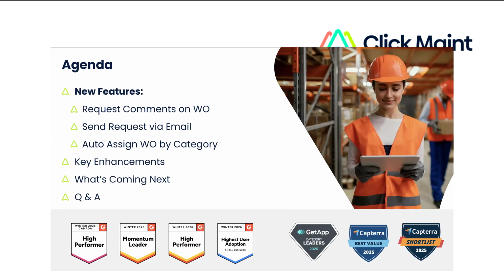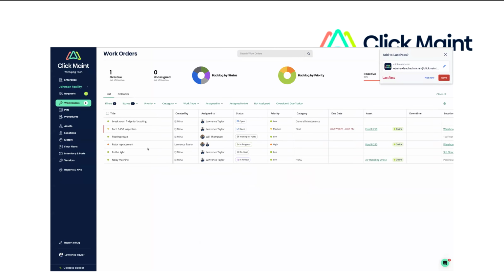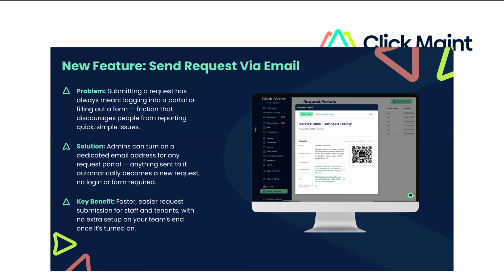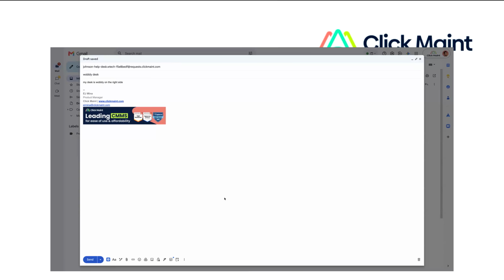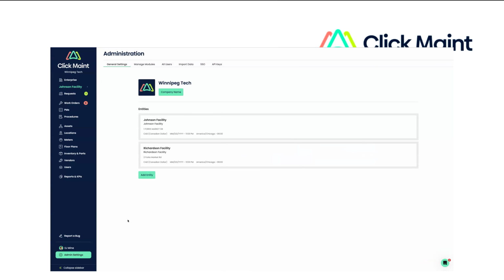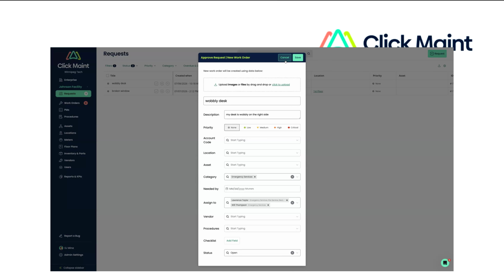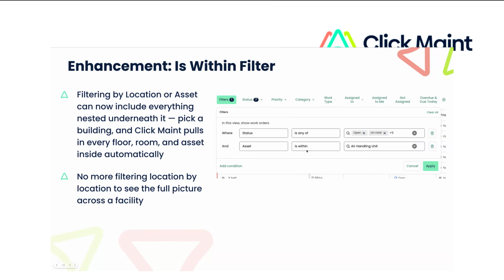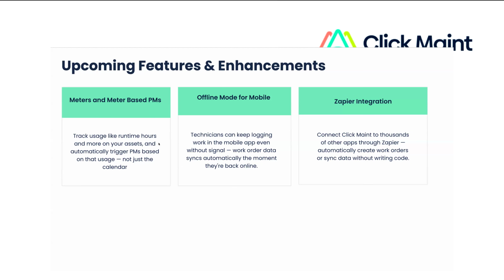Click Maint Product Update Webinar - July 2026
Explore the newest updates introduced to your Click Maint program in recent months. In this webinar, we’ll highlight the new communication tool for Requesters, the portal email feature, and the ability to automatically assign technicians to work orders based on category. We’ll also share a preview of upcoming enhancements on the roadmap!